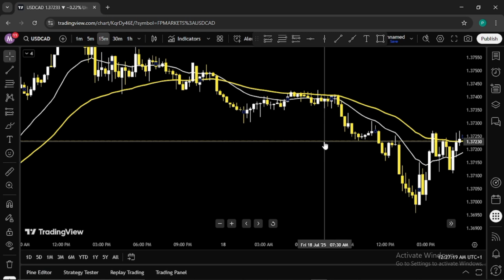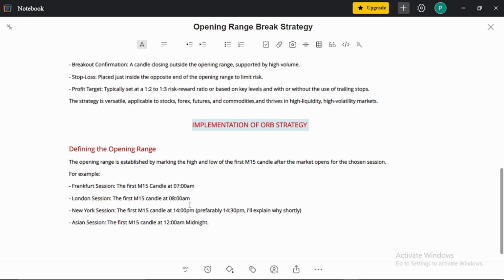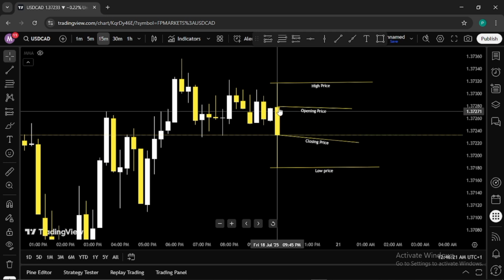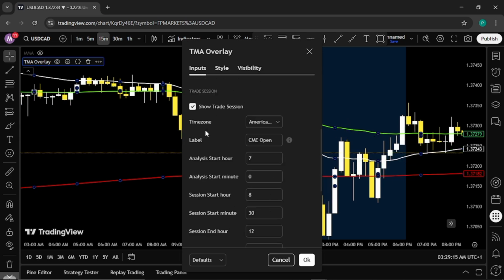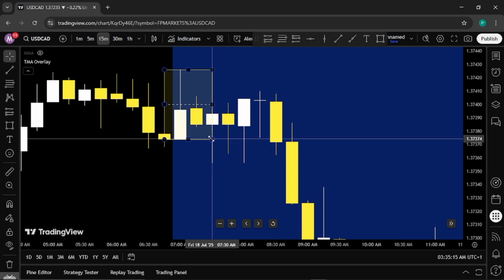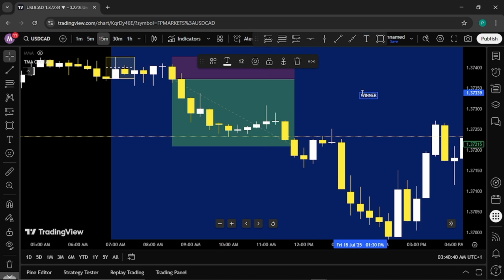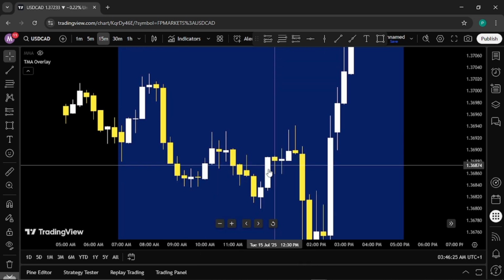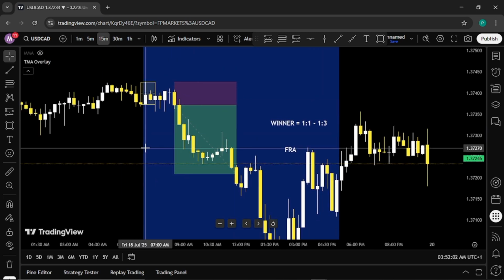Ultimate Guide To Trading the New Orb Strategy For Beginners - Part 1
Discover the Opening Range Breakout (ORB) Strategy, on the M15 timeframe, optimized FOR UTC +1!

📈 Learn how to trade the first 15-minute candle across Asian, European, and U.S. sessions with this powerful day trading technique.

 🚀 We cover entry/exit rules, risk management, and session-specific tips to boost your trading success.

Perfect for forex, stocks, and futures traders! 💰 Don’t miss out—watch now and start mastering ORB!